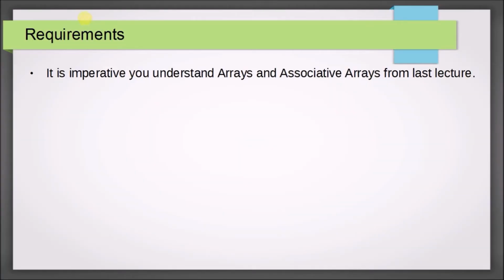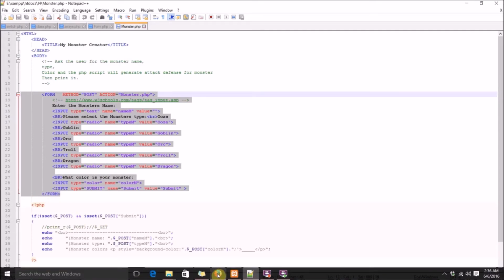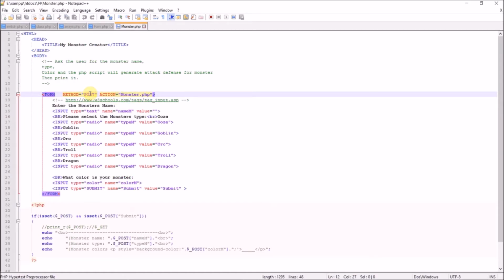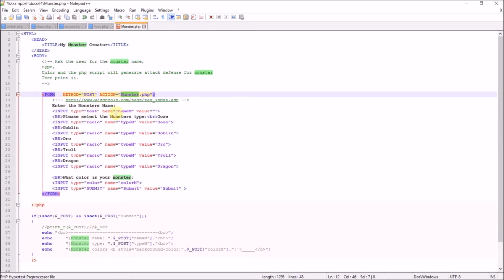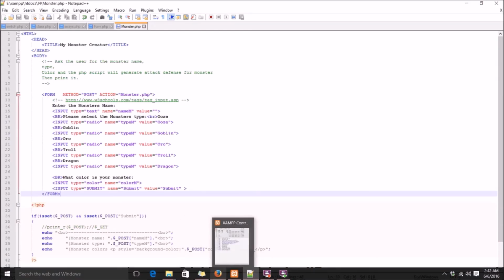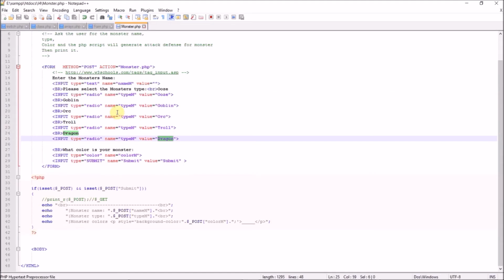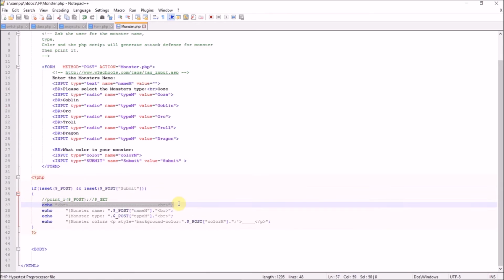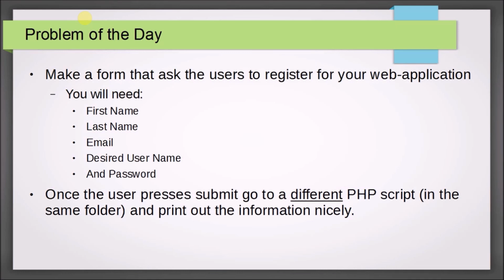E-Commerce: Lecture 1-4 - PHP and Forms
This lecture reviews forms.